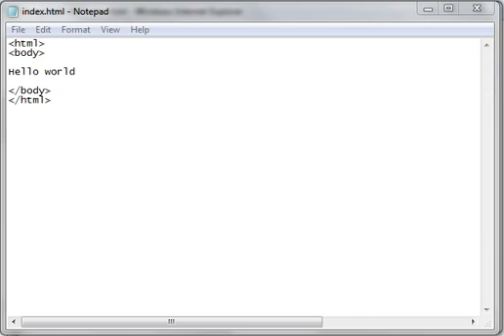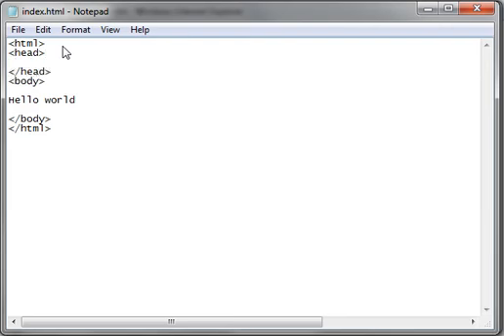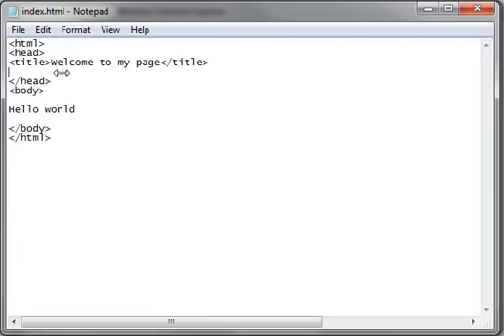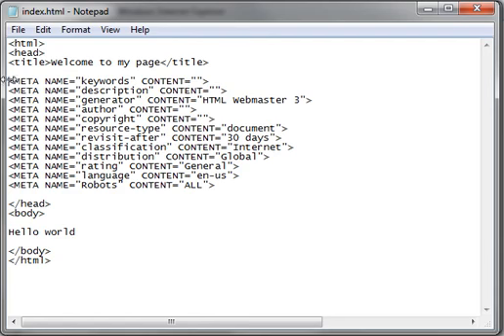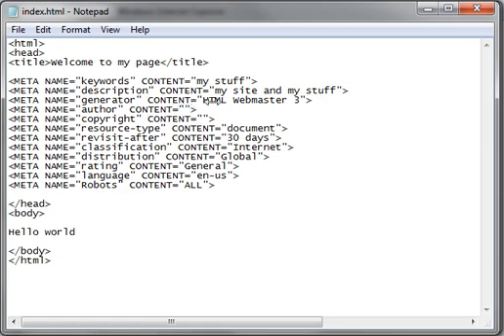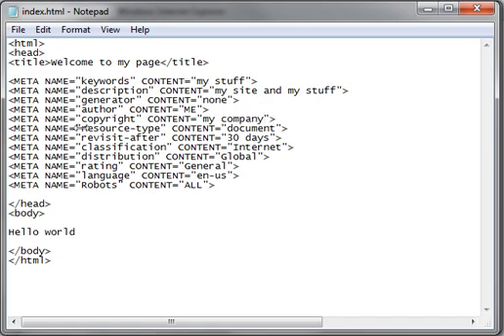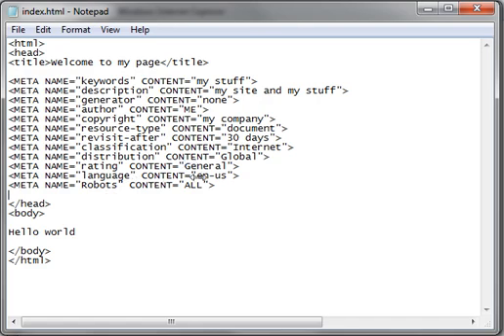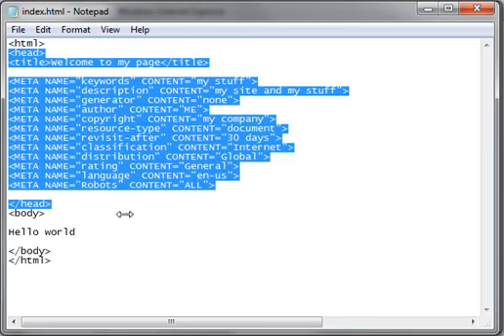HTML Tutorial 09 Head Title and Meta Tags